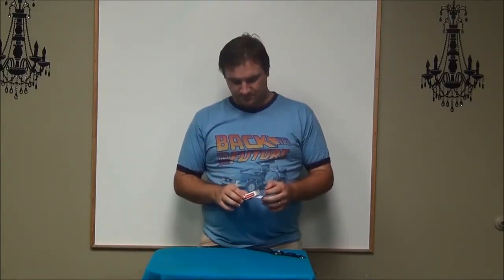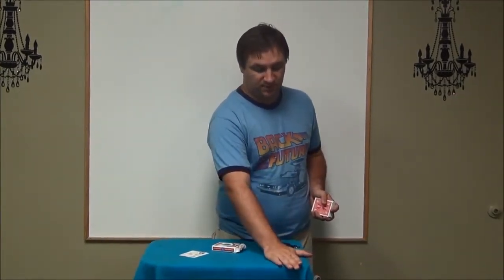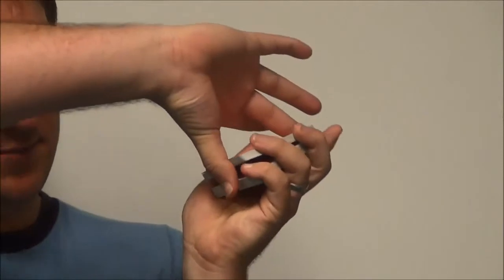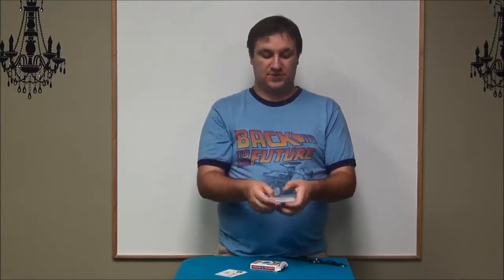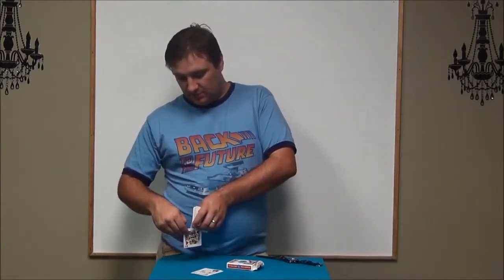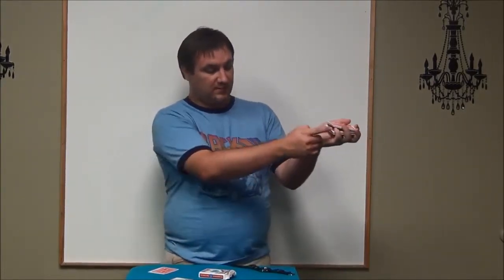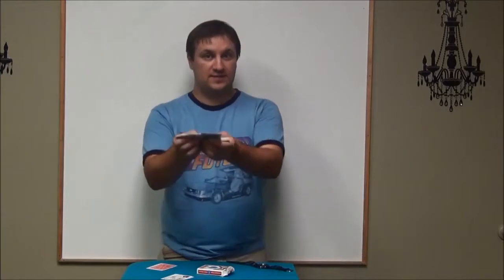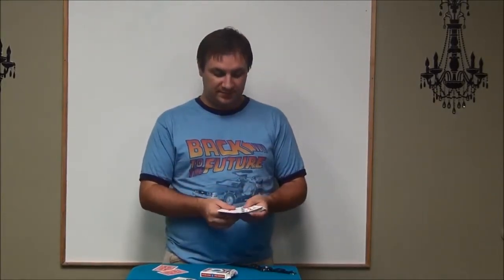HOW TO do "Lost and Found"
An object lesson